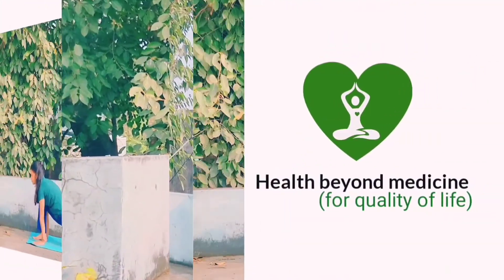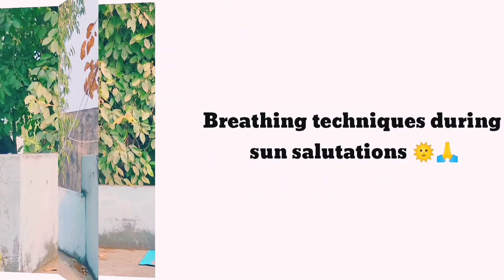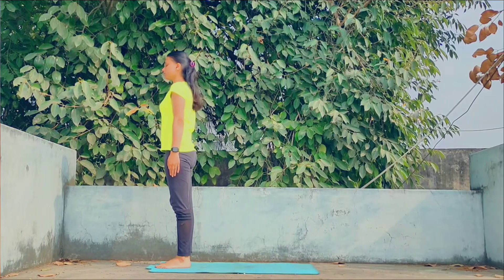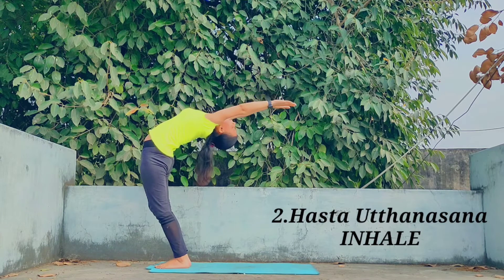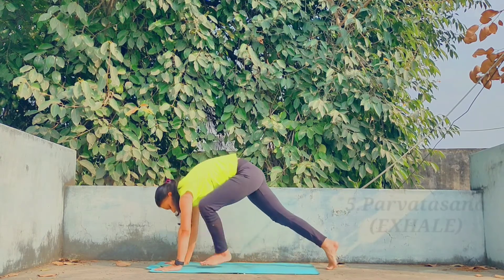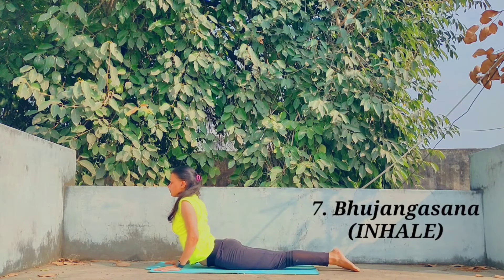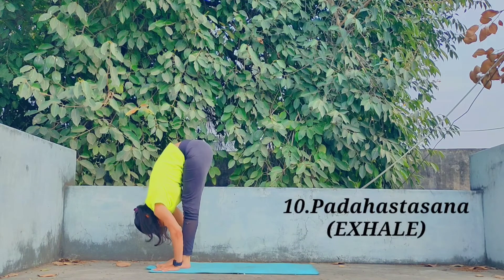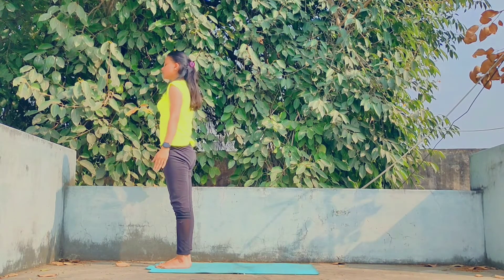'BREATHING TECHNIQUES' during sun salutations 🌞🙏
To do any kind of exercise/yoga you must know the correct technique of breathing .

So here you can watch this video to know the correct breathing pattern during each step of  SUN SALUTATIONS 🌞 which increases mental clarity by bringing fresh, oxygenatedblood to the brain.

Practice daily 3-5 sets with empty stomach (increase the count gradually)

Time:  at sunrise/sunset

Time stamps:

00:00-00:54=introduction
00:54-02:48=Breathing techniques
02:48-3:01=tokens of love